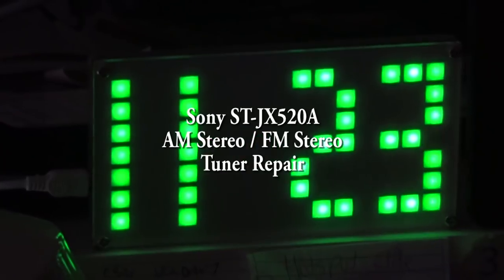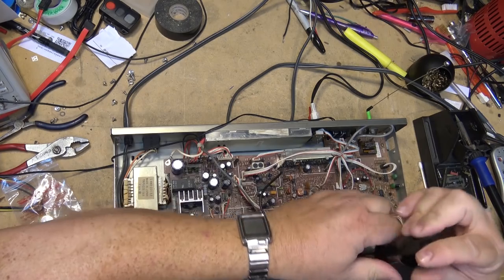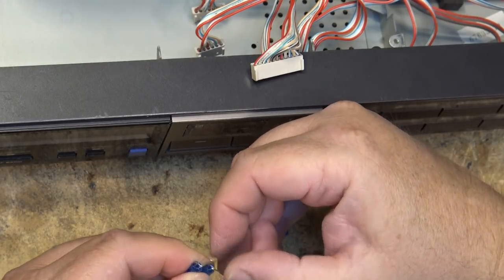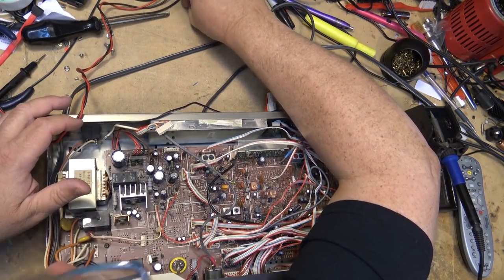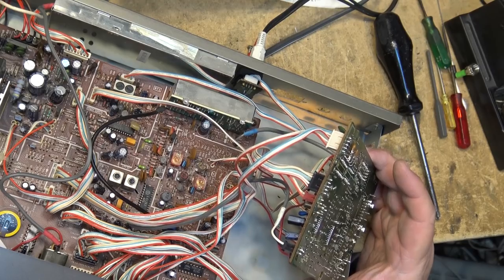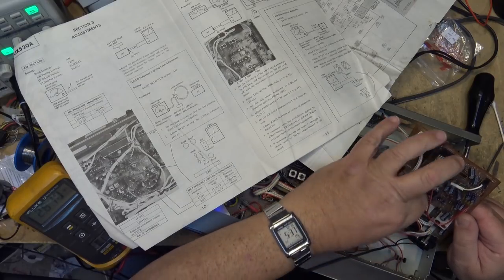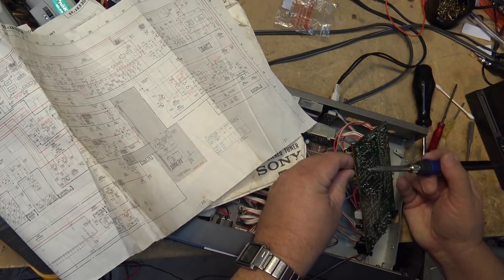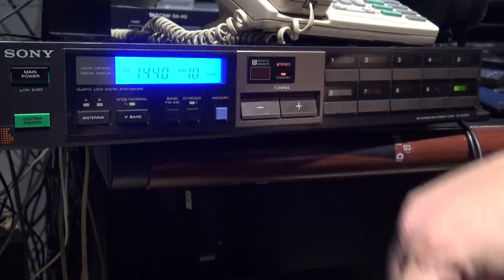Sony ST JX520A Am Stereo FM Stereo tuner repair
There are 3 faults on this unit. Dead memory battery, burnt out display light, and it won't receive AM Stereo. Lets fix it.
This is a very rare tuner these days, and it is a really hot receiver, pulls in really weak stations.
Those motherfuckers at youtube have again flagged this video as unsuitable for advertisers. Patience is wearing extremely thin.